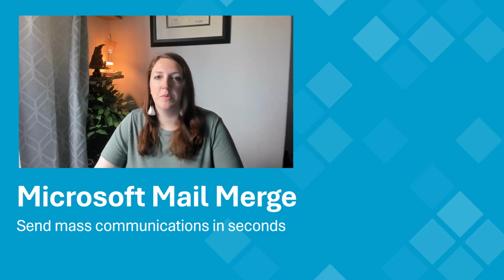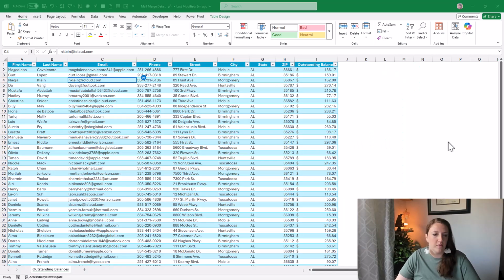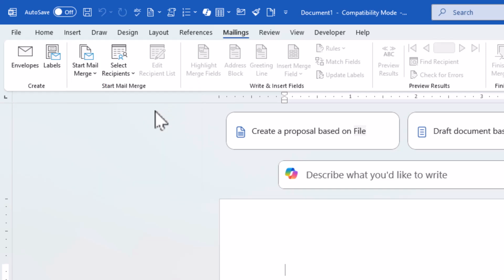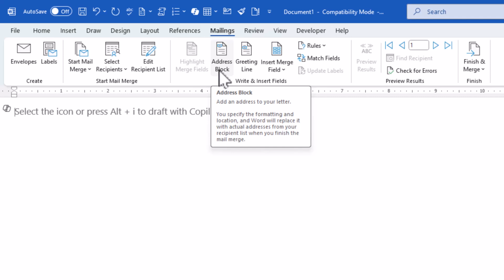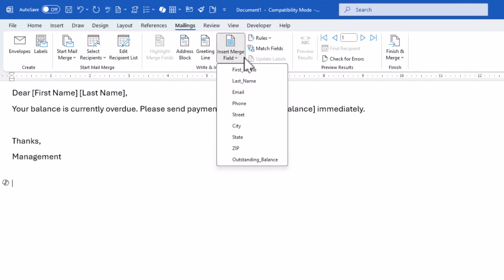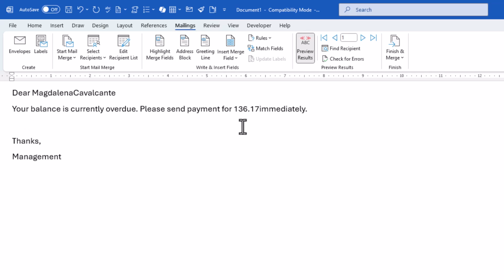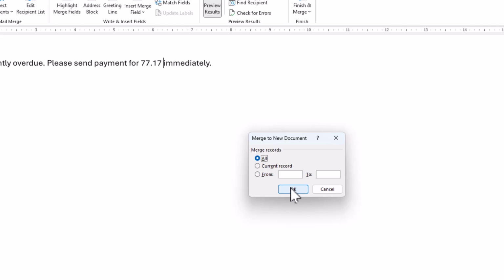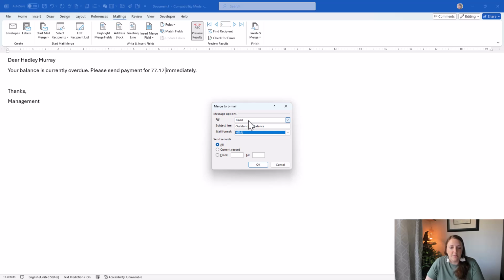Mail Merge Tutorial | Everyday Office